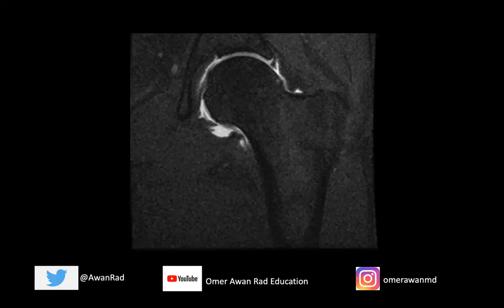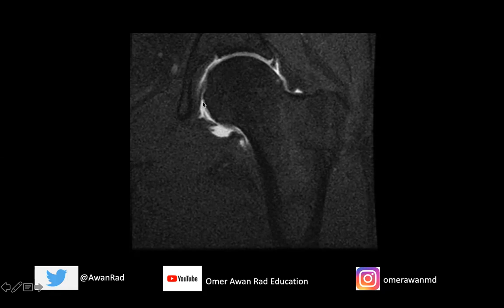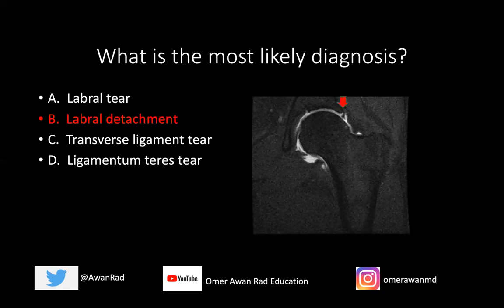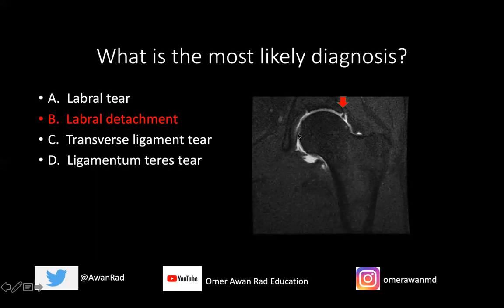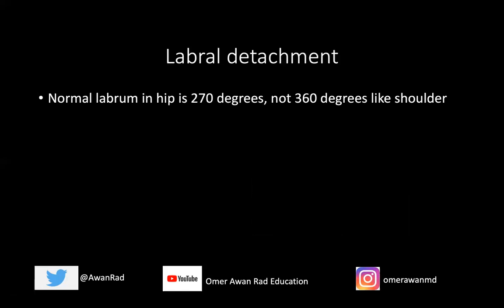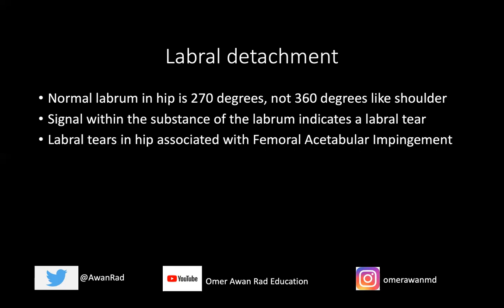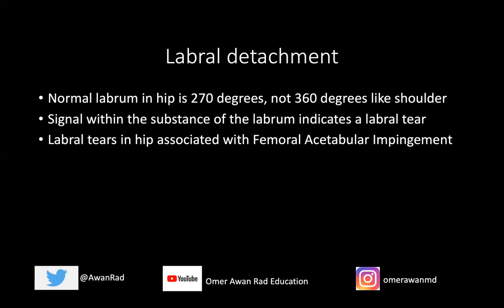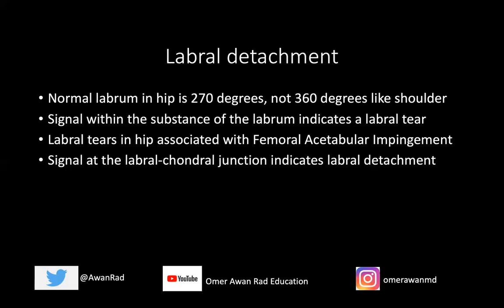Musculoskeletal (MSK) Radiology CASE #19